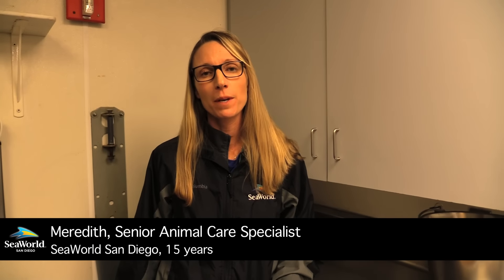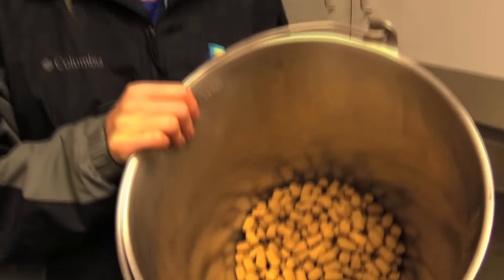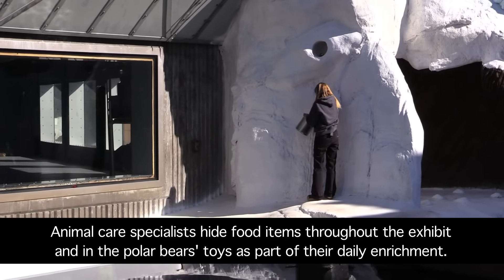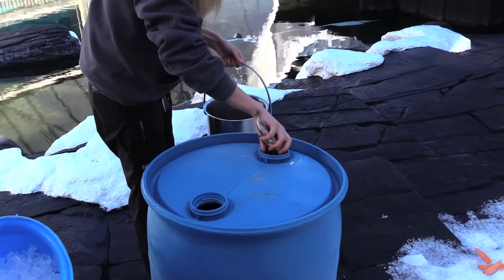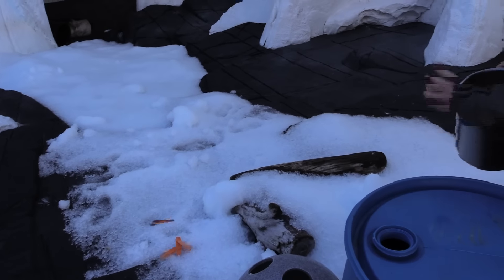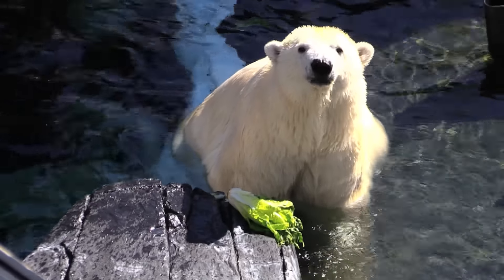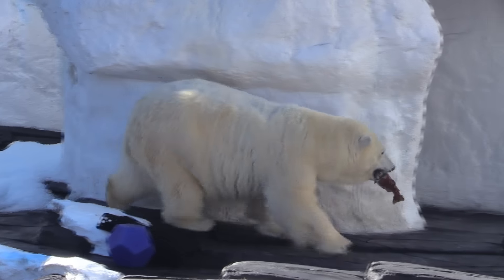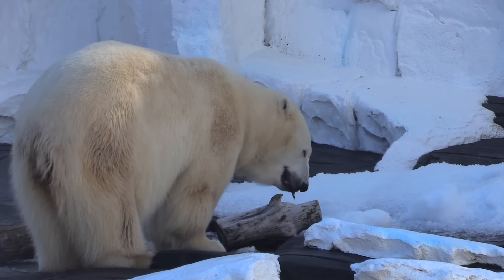International Polar Bear Day Series: Part 2 | SeaWorld San Diego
What's the diet of a polar bear like at SeaWorld San Diego? Watch to get the inside dish on what they eat. And, don't forget -- International Polar Bear Day is February 27!

About SeaWorld San Diego:
Located in San Diego’s scenic Mission Bay, SeaWorld is a world-class marine life adventure park. With awe-inspiring shows, thrilling rides and unforgettable face-to-face animal encounters, kids of all ages will enjoy exploring the wonders and adventures of the sea. Here you can watch exclusive videos highlighting our exciting rollercoasters, amazing shows, inspiring shows and unique festivals and events held throughout the year.

SeaWorld is one of the leading marine animal rescue organizations in the world, having rescued more than 29,000 animals in 50+ years. A common bond between the parks is their commitment and dedication to marine conservation and guest education.